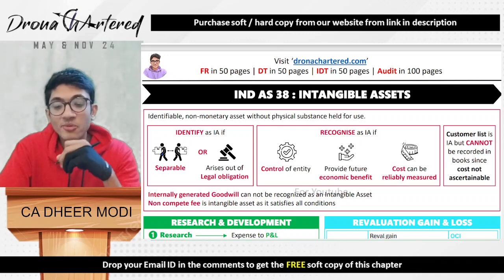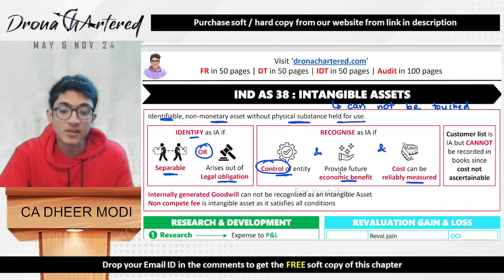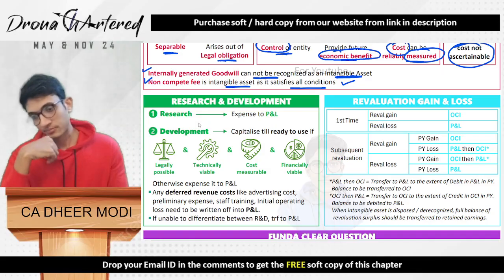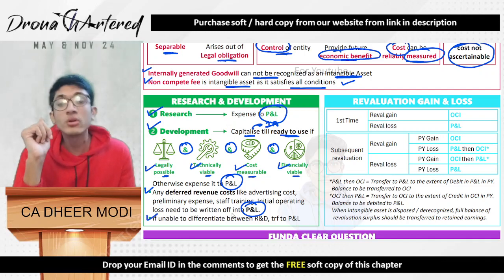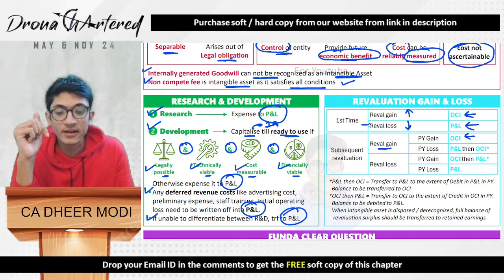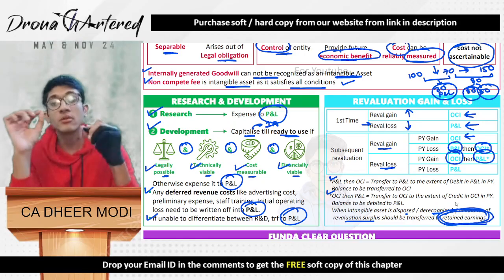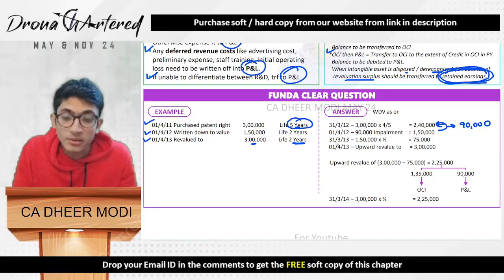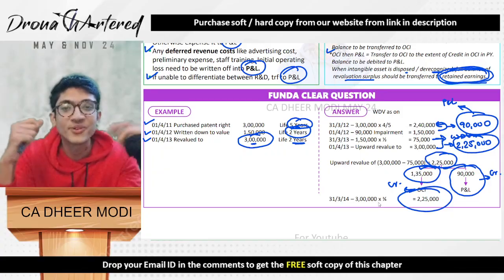IND AS 38 Intangible assets | CA Final revision lecture | Dheer Modi